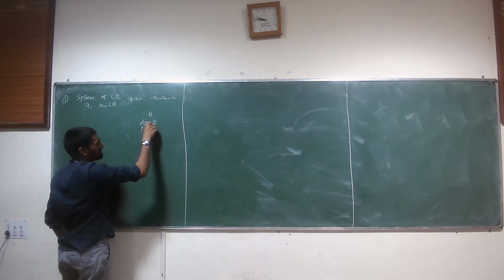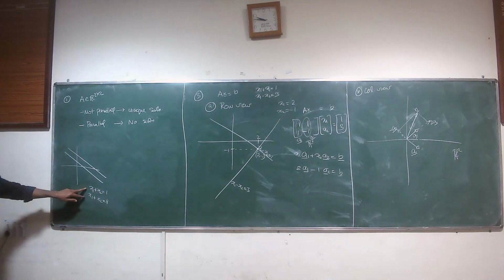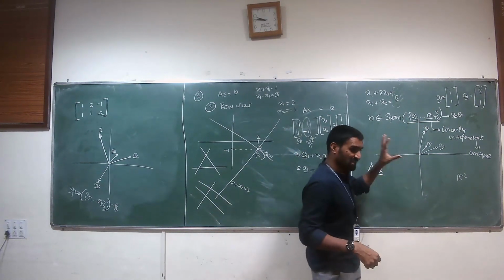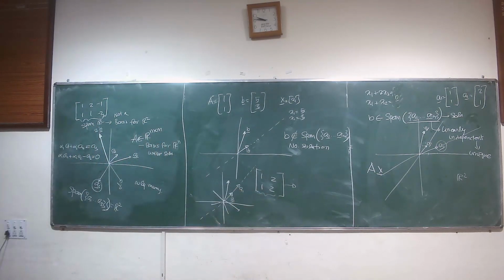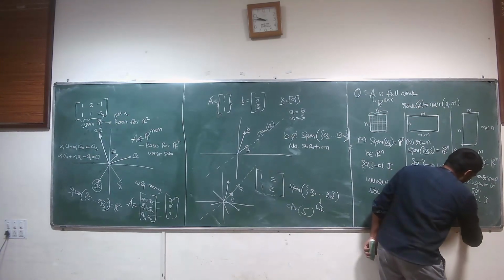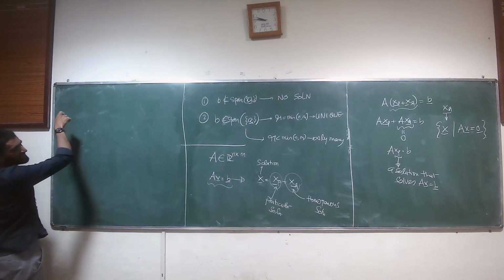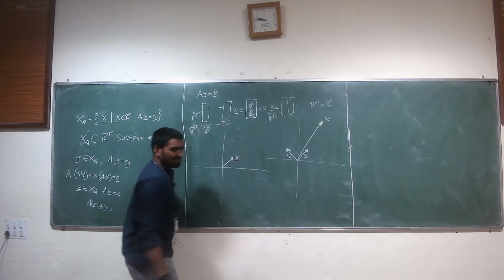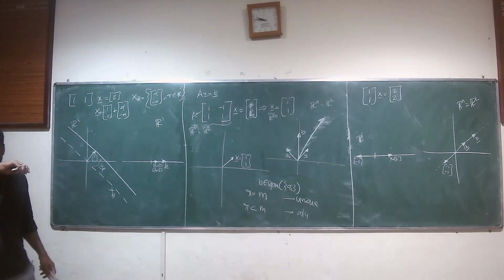ALADA24 Lecture 08